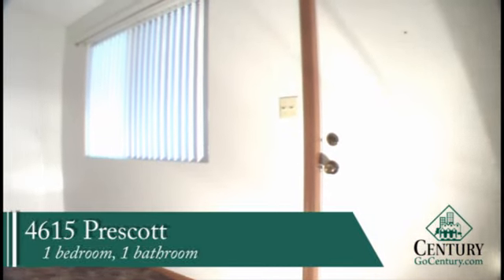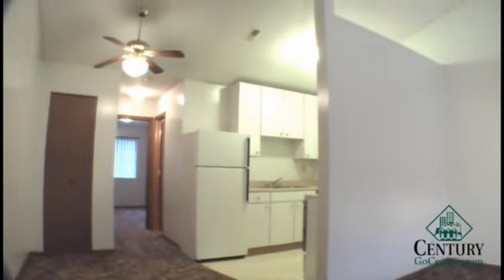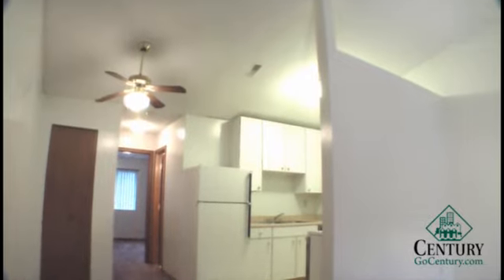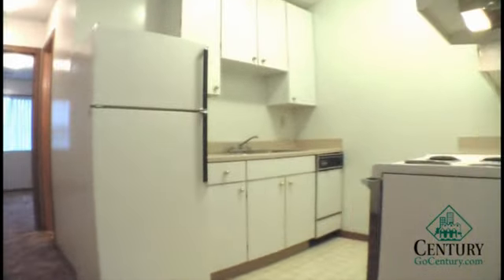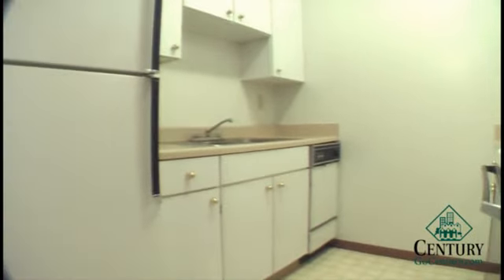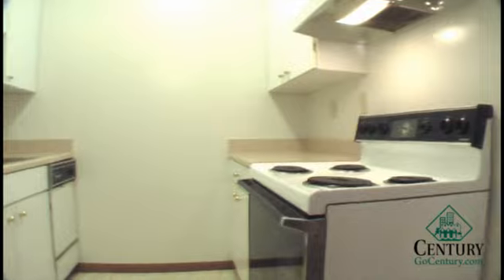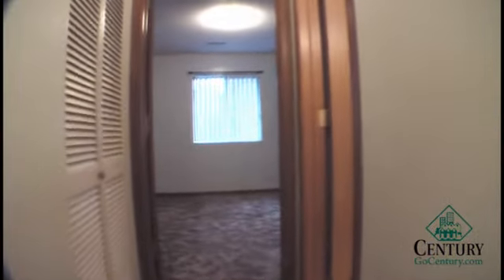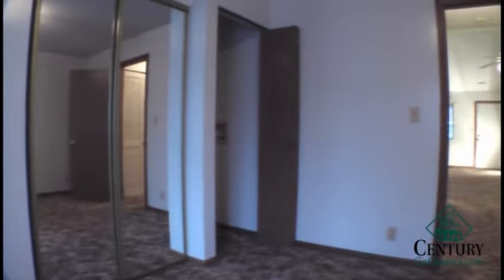GoCentury.com 4615 Prescott 1 bedroom apartment for rent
GoCentury.com 4615 Prescott 1 bedroom apartment for rent in Lincoln, Nebraska